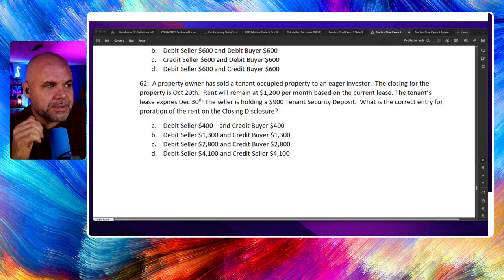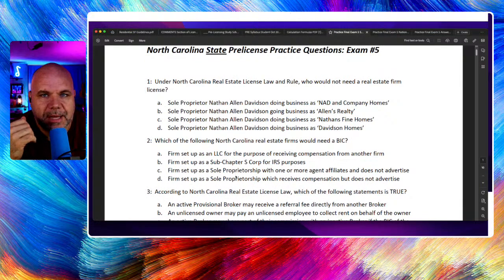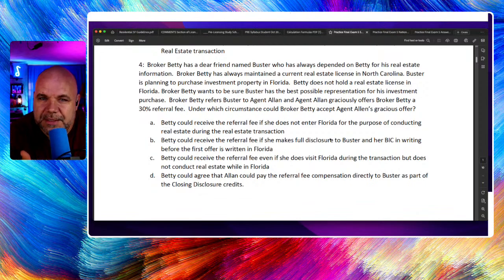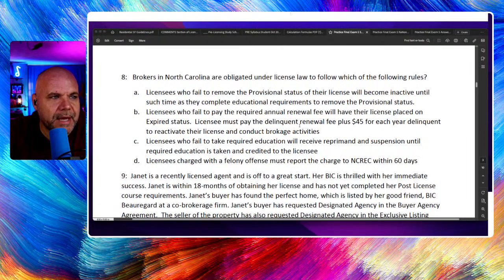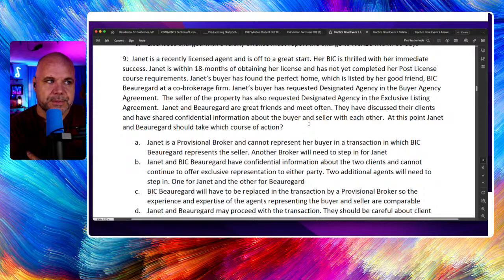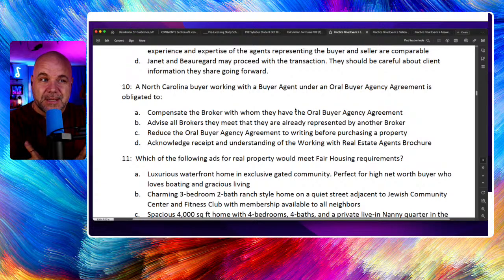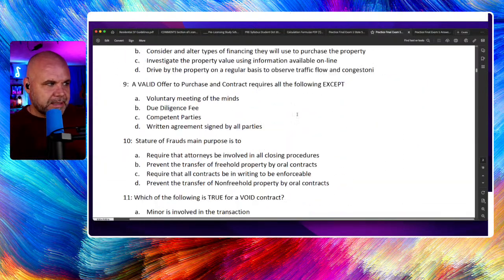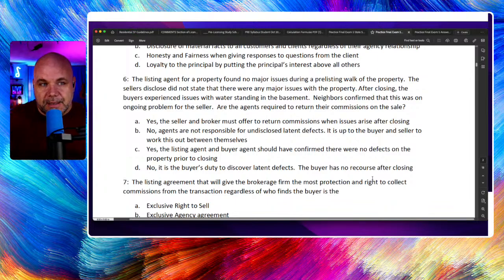Q&A Practice Exam 5 continued